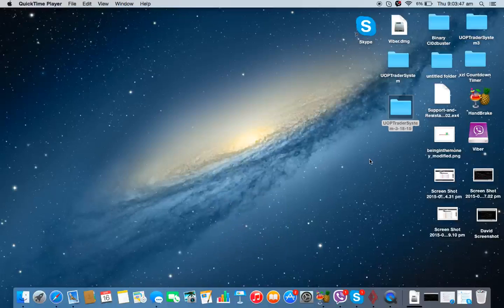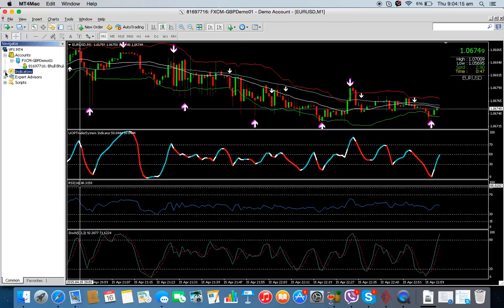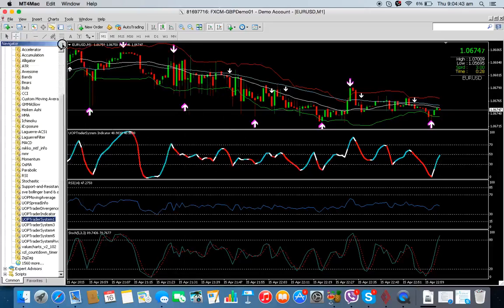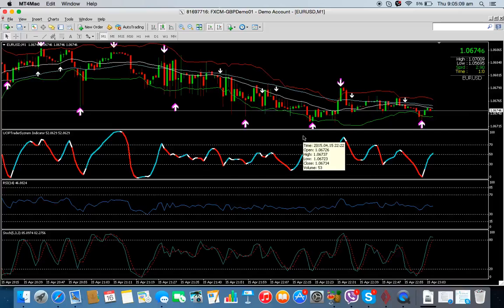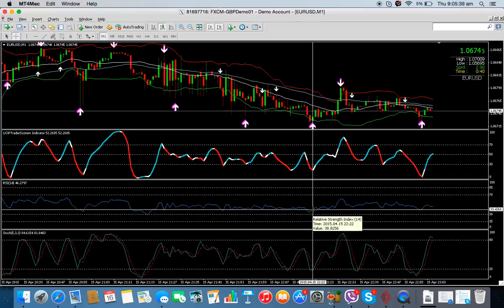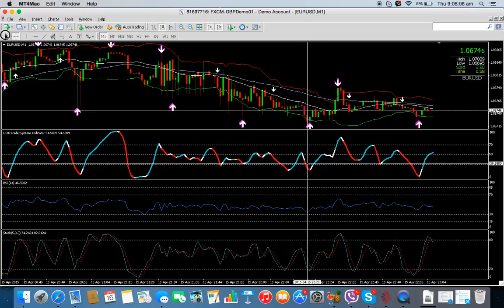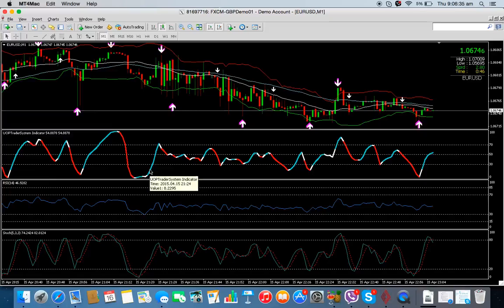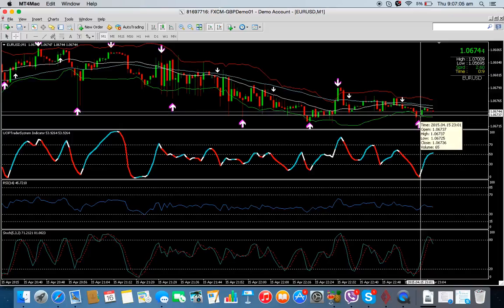Using UOPTraderSYS1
How to load and use UOP Trader System 1